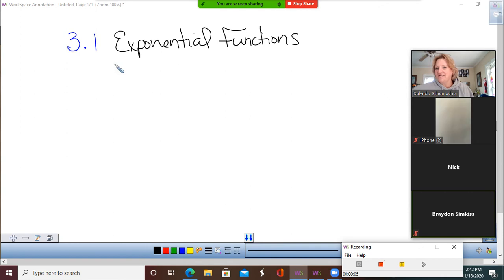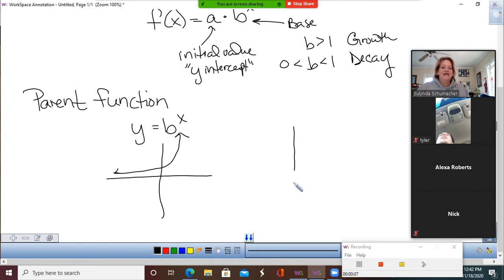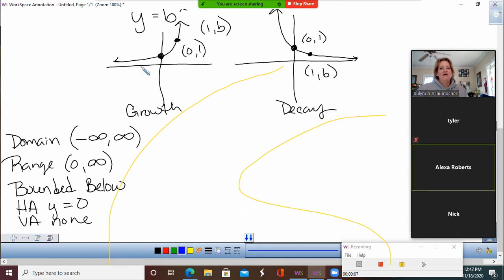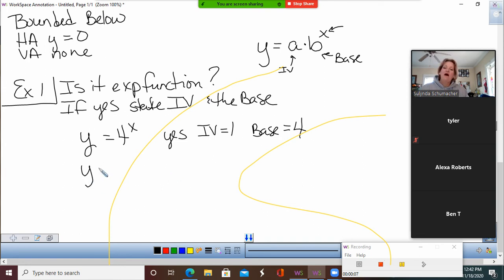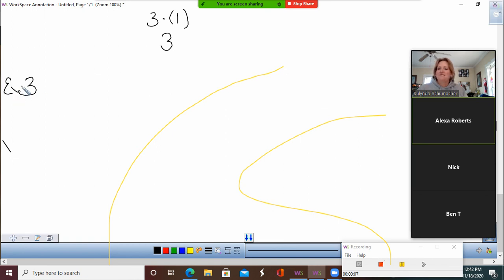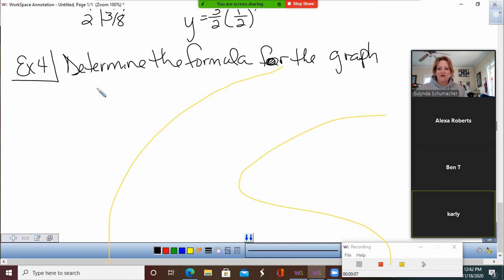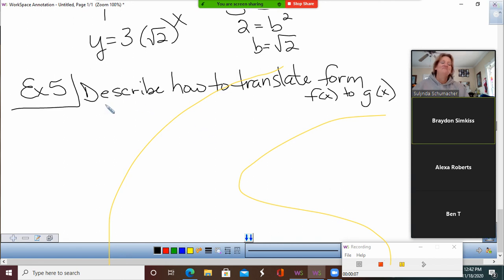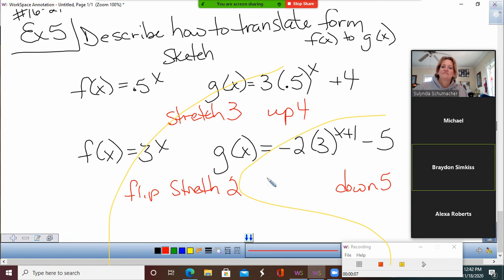Pre-Calculus 3.1 Exponential Functions